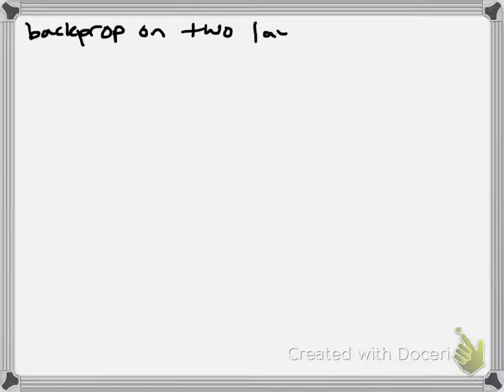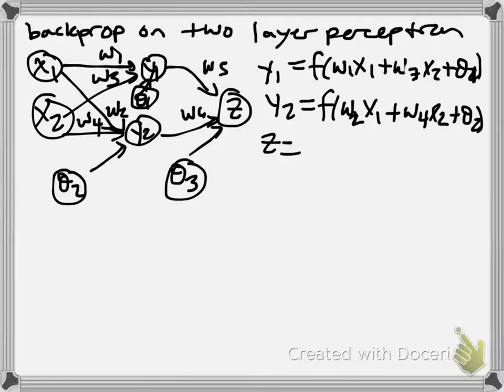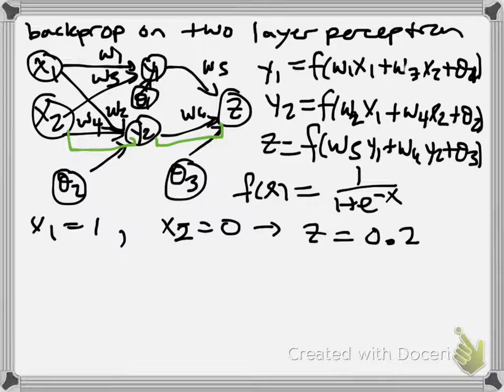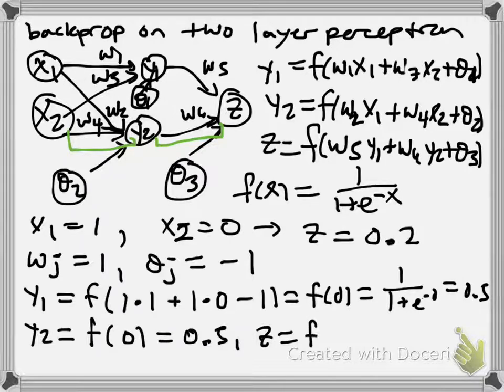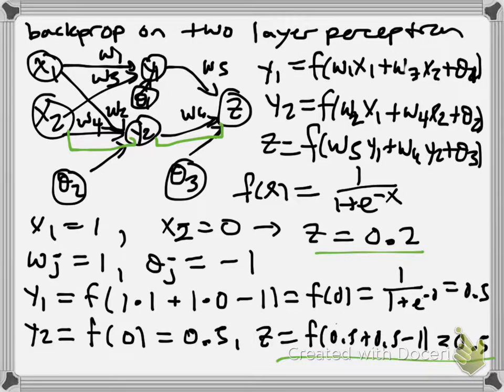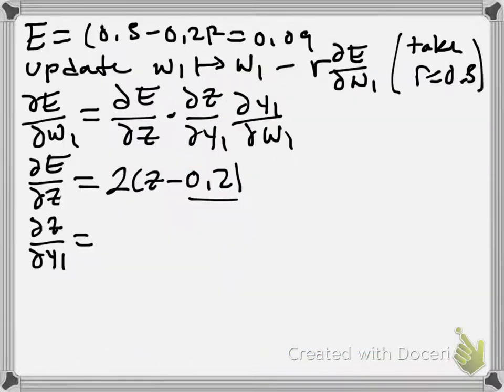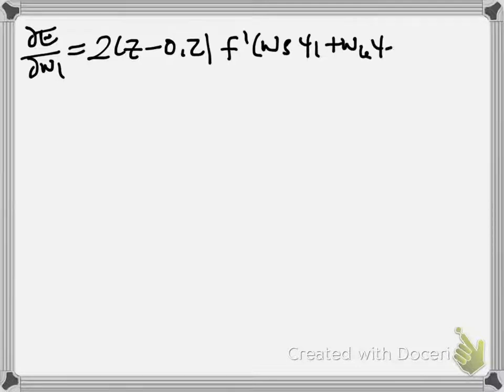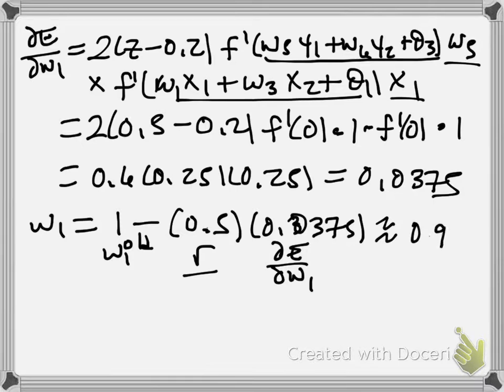Two layer perceptron: Backpropagation (part 1)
Works through by hand a step of backpropagation on one weight in a two layer perceptron.